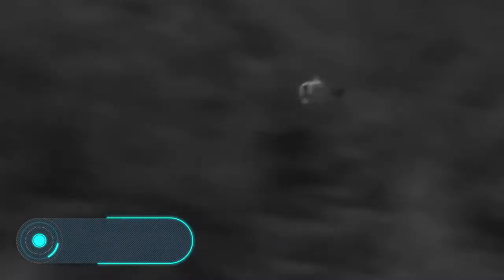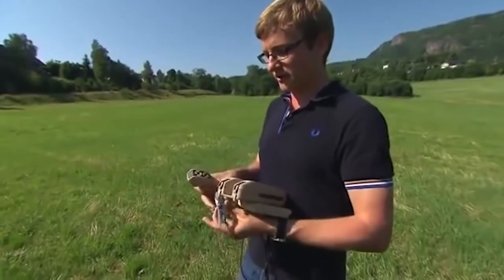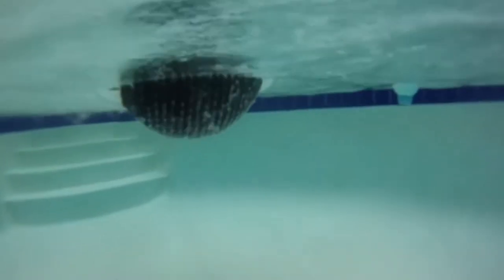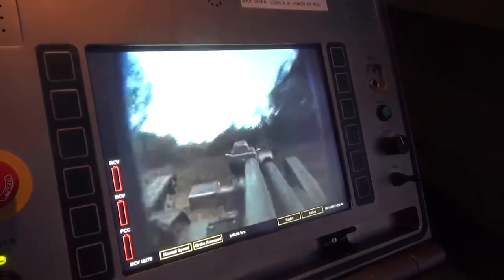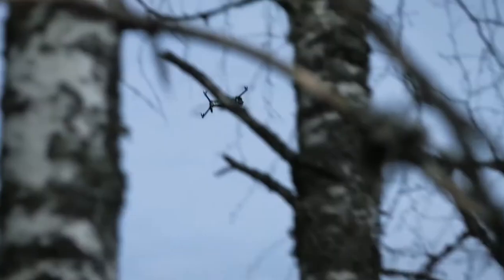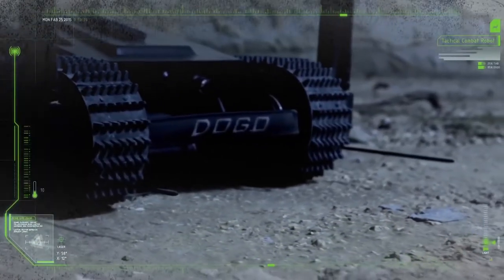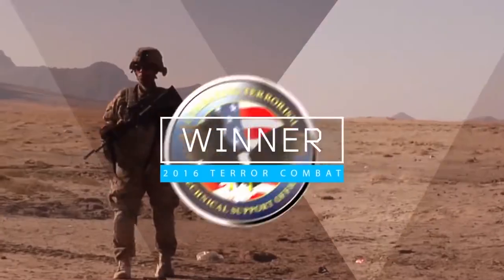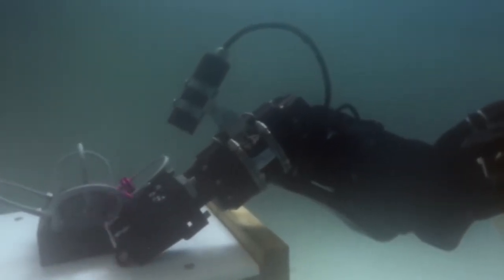Top Amazing Military Intelligence Technologies in the world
Today we're taking a look at some pretty secretive technologies you may not have known about! I hope everyone enjoys today's post.

DailyTop10s brings you fun and informative top ten lists in a variety of different topics. Join us and sub for regular posts.

We usually focus on top tens that bring educational/informational value to the viewer.